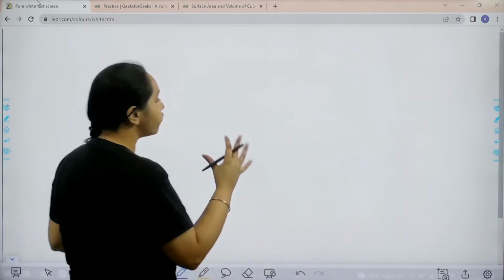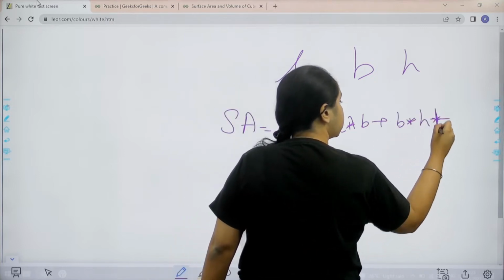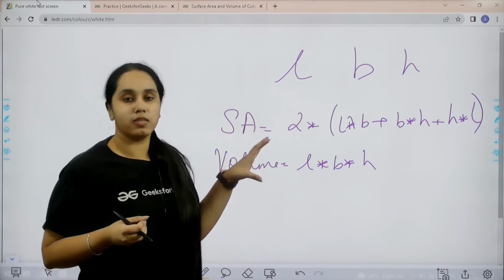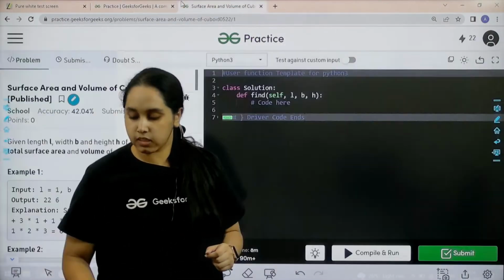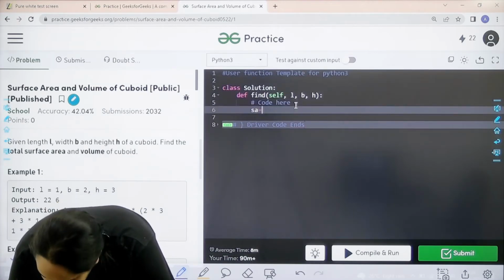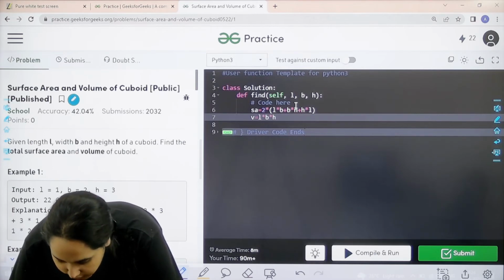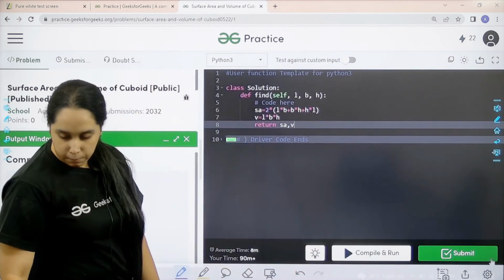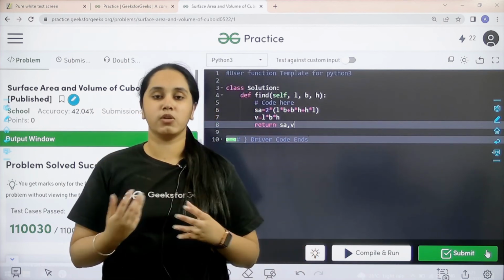Surface Area and Volume of Cuboid | School Practice Problem | GeeksforGeeks School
Join Avneet Kaur as she solves the school practice problem: Surface Area and Volume of Cuboid. This is a great way to improve your coding skills and analyze yourself.